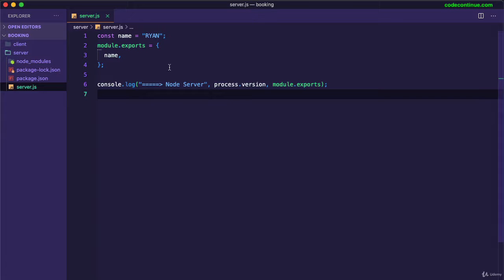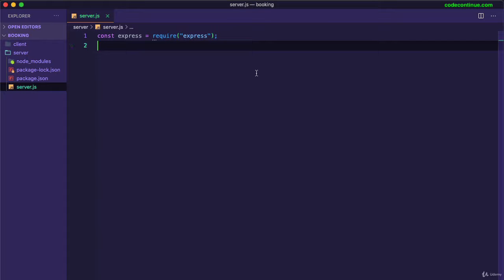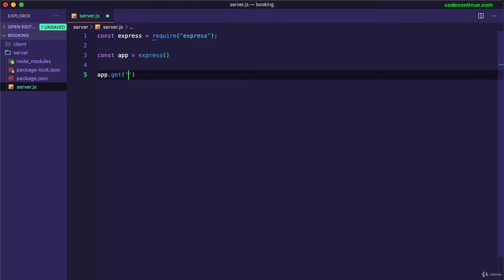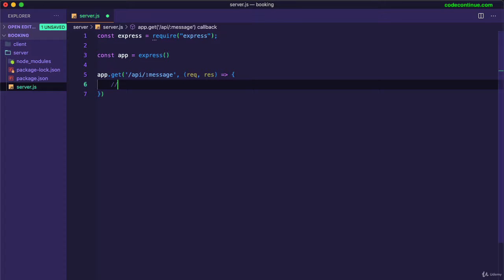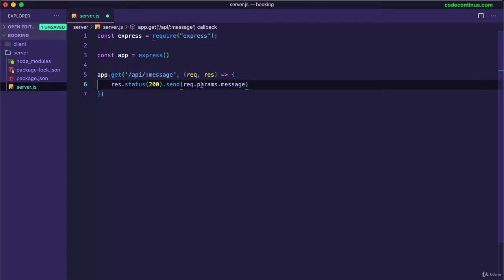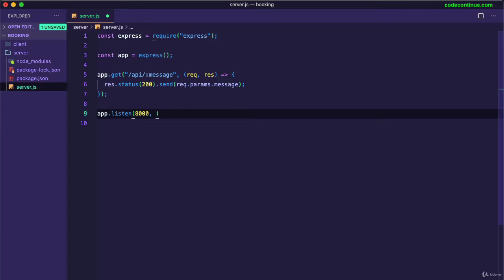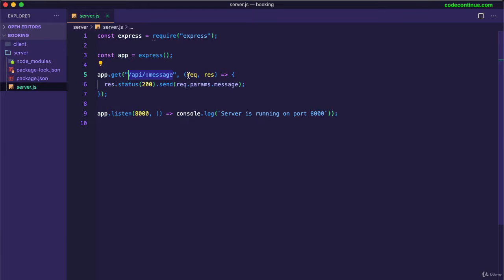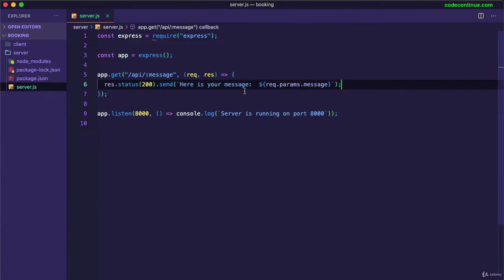React clone Booking Hotel-07 Express server